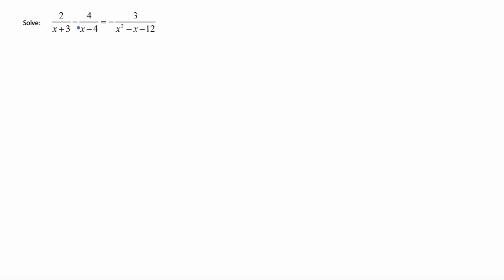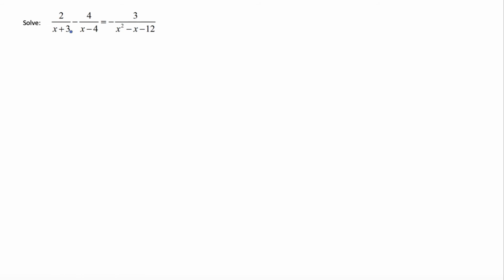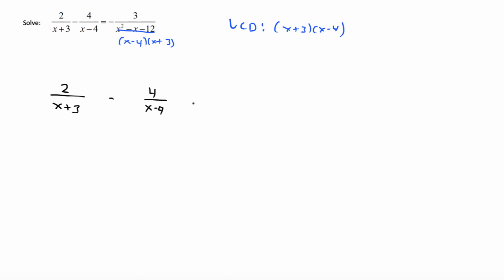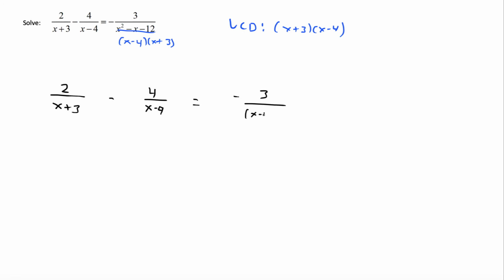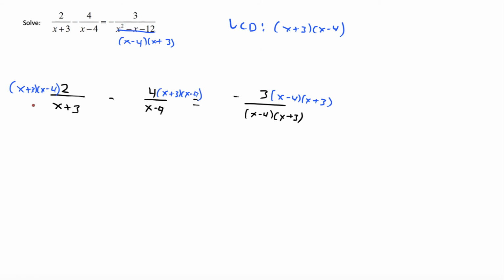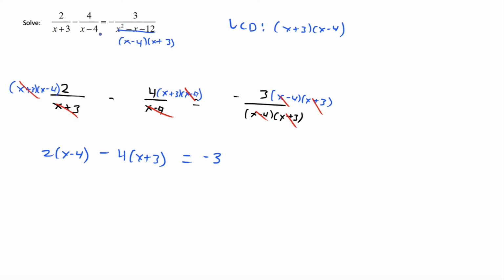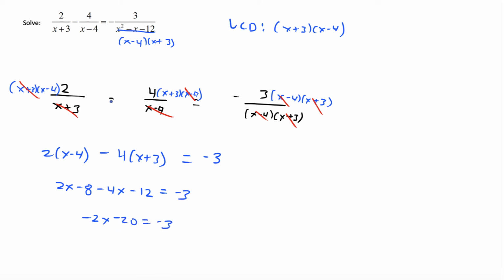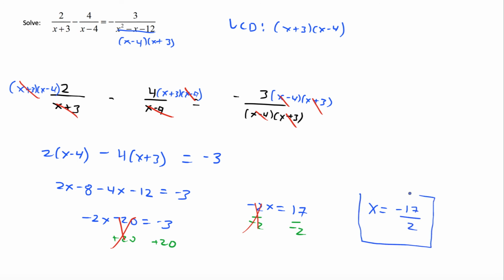126E T1SG 5c